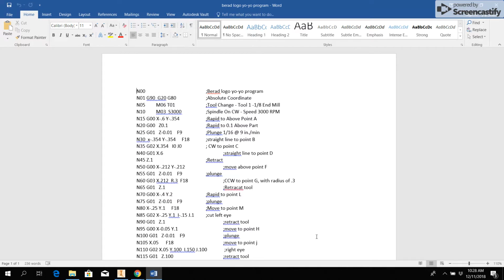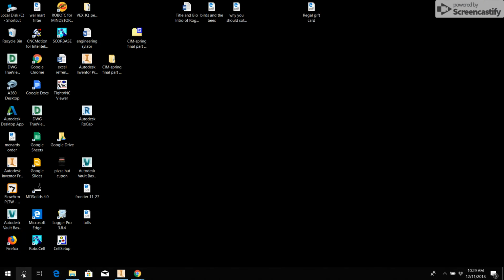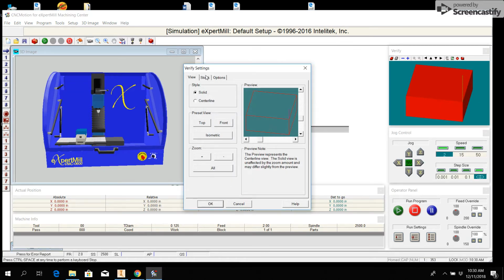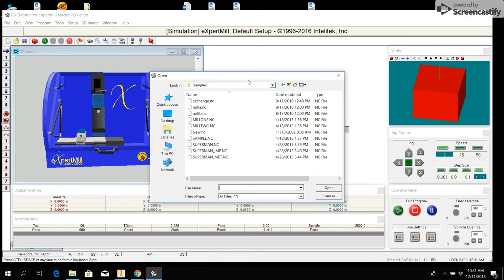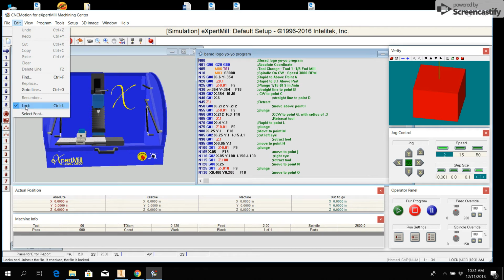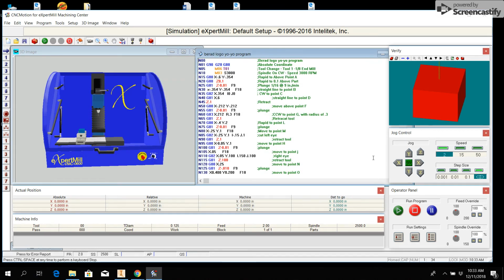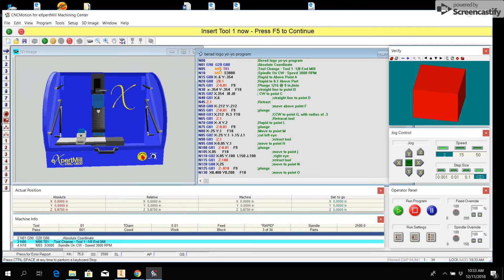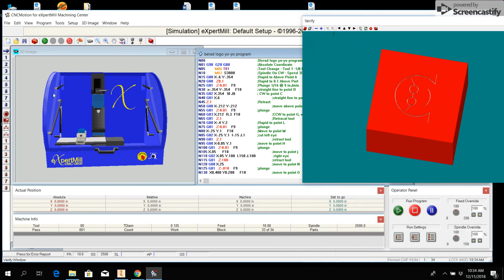cnc motion guide to engrave a yo-yo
This shows how to take a short G&M code program for engraving a Yo-yo and verify it with CNC motion.